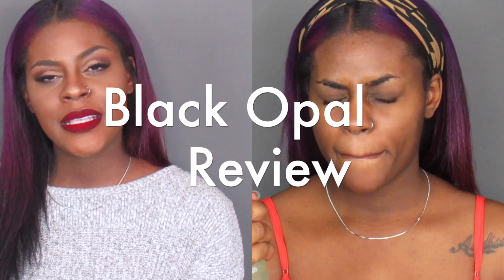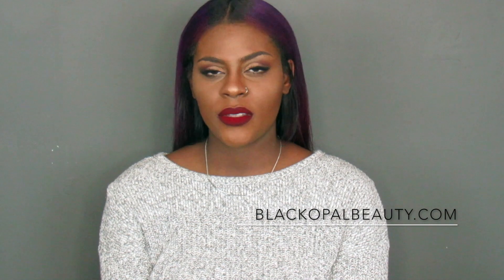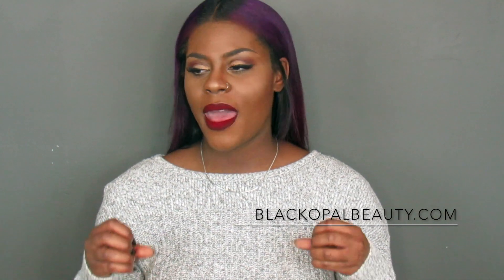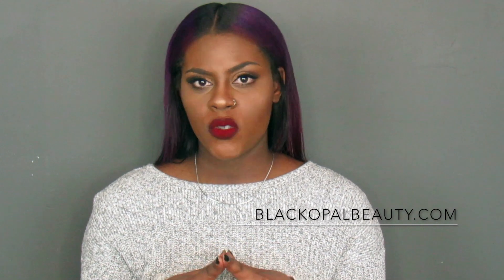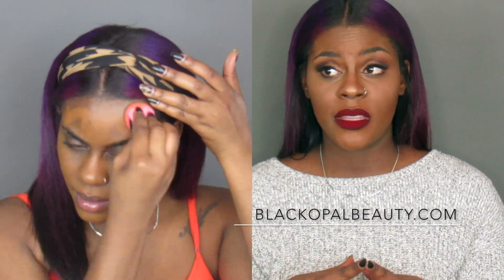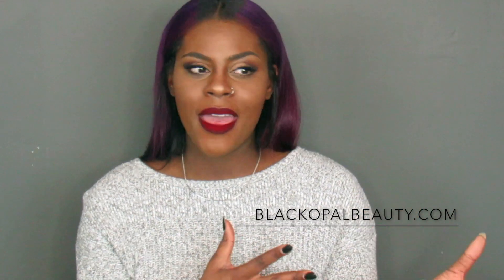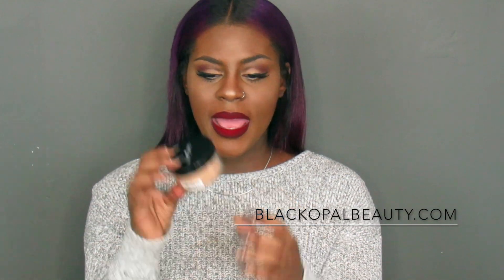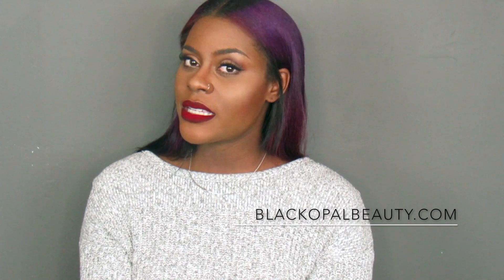Black Opal Product Review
My thoughts on a few Black Opal products

Foundation Stick- Hazelnut
Finishing Powder - Medium

-Rooch by ColourPop
Night moth Lipliner- Mac